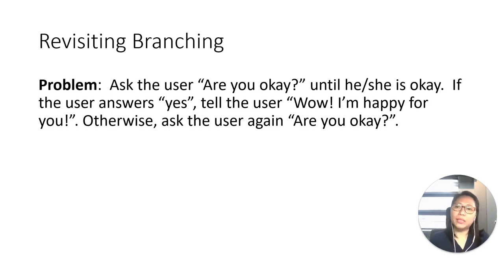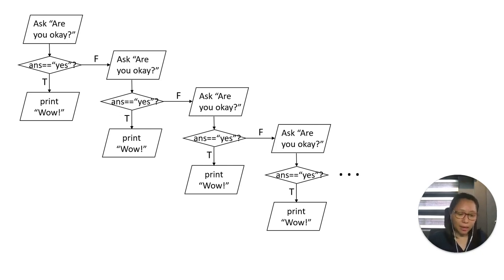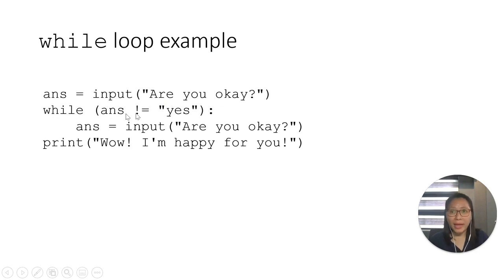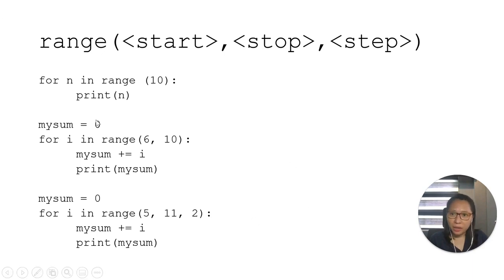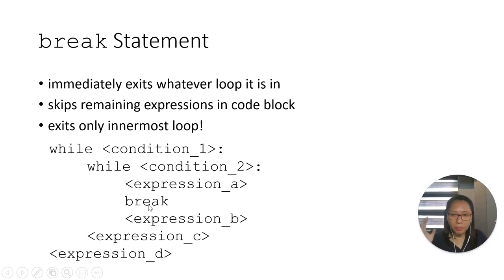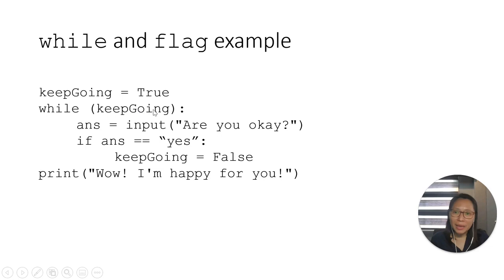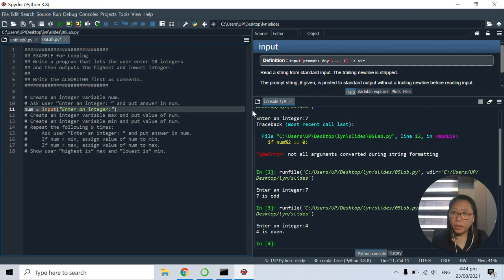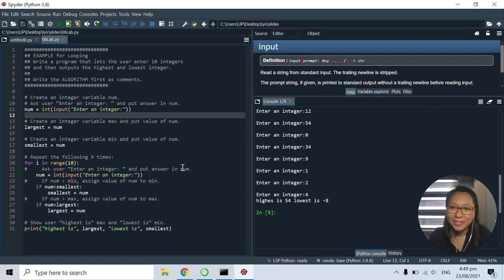CS11 Lesson 6 Loops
Lesson 6 Loops, while, for